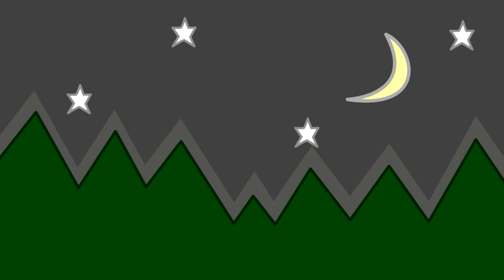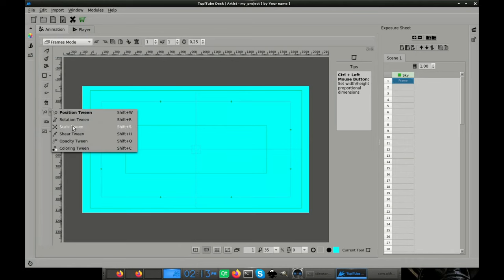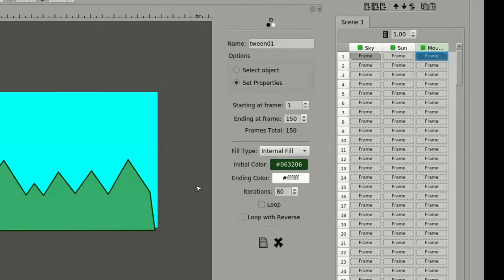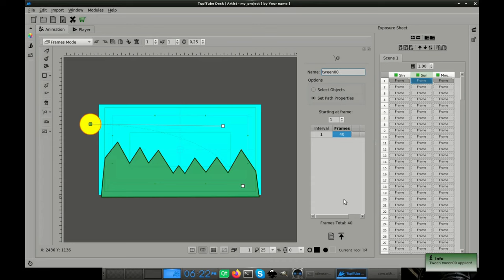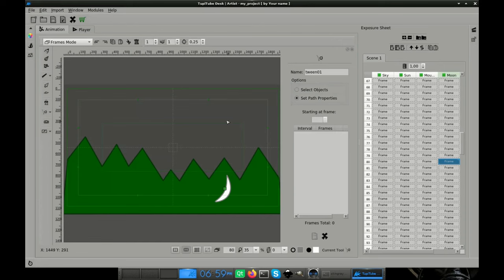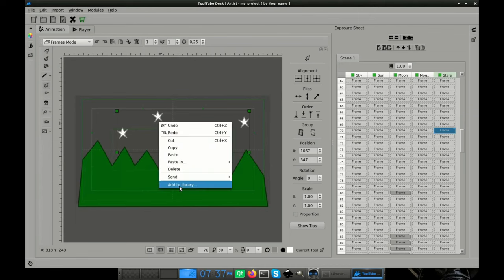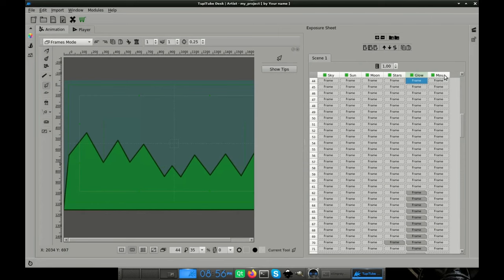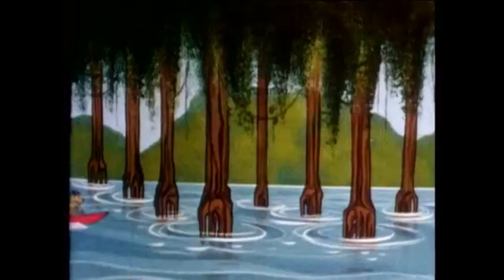TupiTube Desk: How to animate a sunset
Some time ago, a user of our community asked me about how to animate a Sunset using TupiTube Desk. As I promised to answer that question, I decided to make a detailed video explaining all the procedures required to create the animated illusion of a sunset.
I hope you like it!  :D